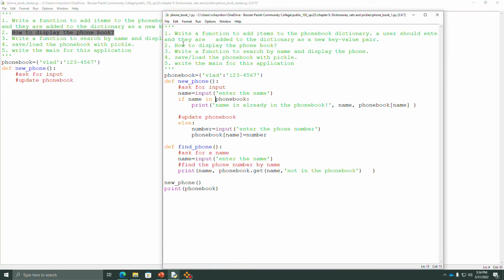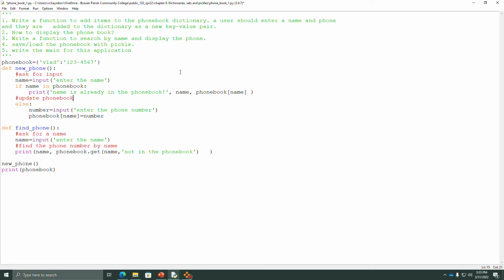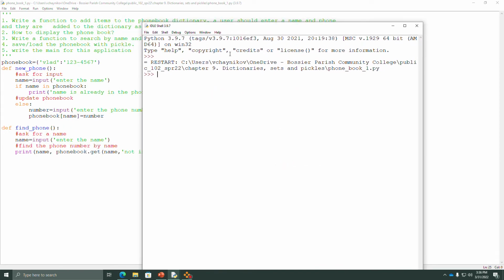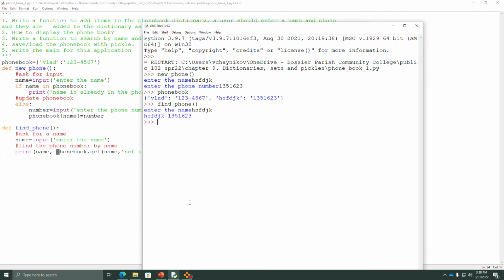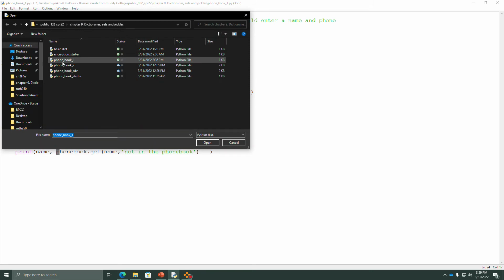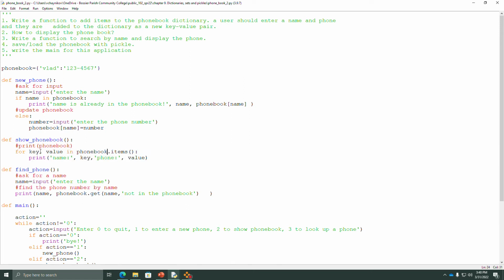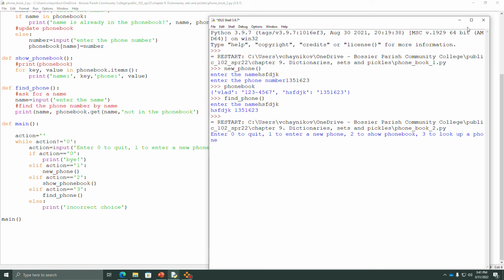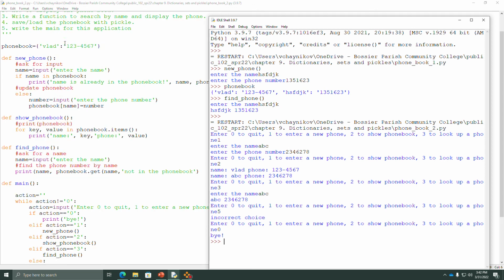CTEC 102 Chapter 9 Dictionaries (part 2 )S22